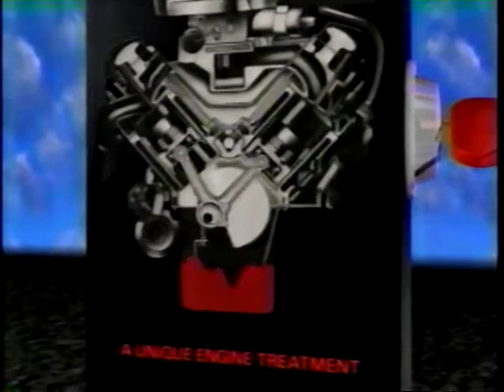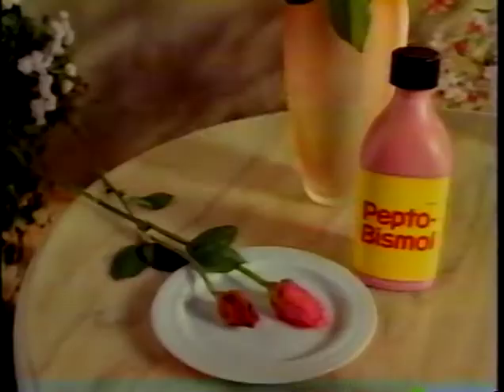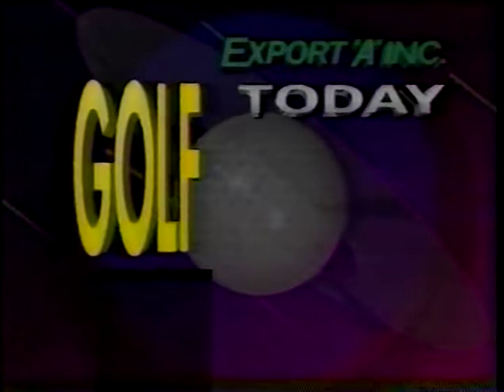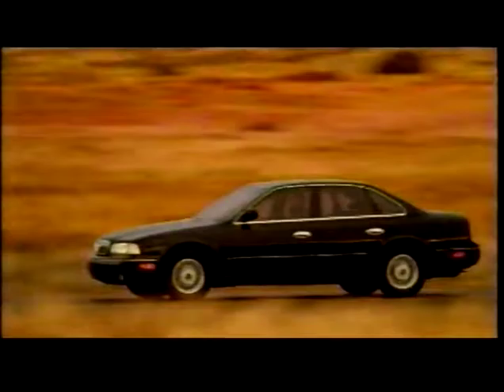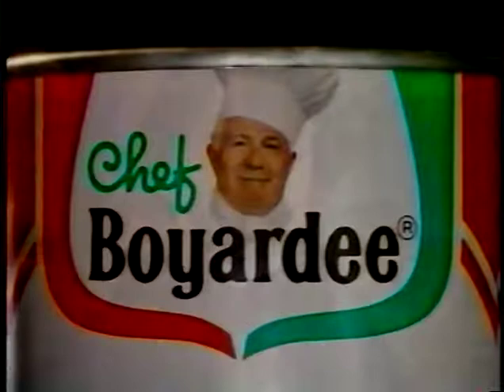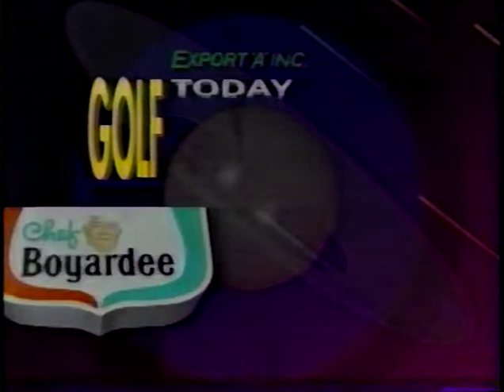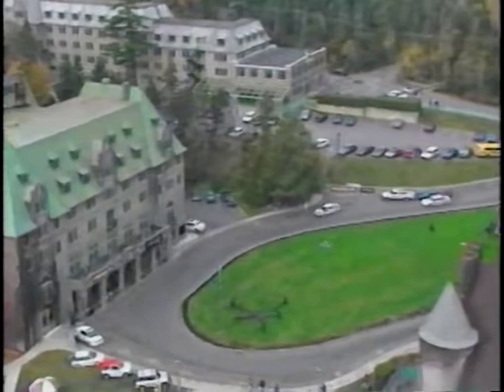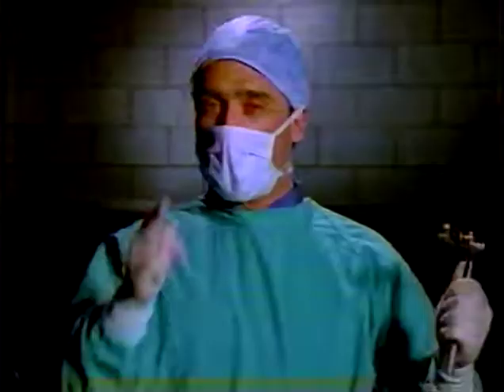VHS Vault: TSN Commercials, Vol. 2 (1994)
And here is the other part of the TSN commercials set from April 16, 1994.  This includes more openings and closings of some 90's segments the network broadcasted as well as some significantly-dated CGI in many ads.  Apologies for the fuzzy humming throughout most of the video.

Contents:
0:00 TSN bumper
0:10 Slick 50 engine treatment
0:40 Denver Hayes cotton pants at Mark's Work Wearhouse
1:11 Duracell
1:26 Speedy Auto Glass
1:41 Pepto-Bismol
2:12 Nissan Altima
2:27 Nissan Pathfinder
2:42 Foot Locker and Nike
3:13 Western Union
3:43 TSN Sportsdesk's promotional consideration provided by Columbia Sportswear Company
4:07 TSN bumper
4:17 Export 'A' Inc. Golf Today opening featuring the Canadian Tour, brought by Infiniti, Coors Light, and Perrier
6:15 Infiniti
6:45 Coors Light
7:16 Big Head iron golf club
7:31 Perrier
8:02 Canadian Holidays
8:32 Chef Boyardee
8:47 Crunch & Munch Light
9:03 Bullet High Roller travel cover
9:32 Pro Golf Discount
10:03 Promotion considerations brought by Reebok, Bollé, and La Mode
10:32 Export 'A' Inc. Golf Today brought by Canadian Holidays, Chef Boyardee, and Ultimate Golf Vacations Inc.
11:02 Export 'A' Inc. Golf Today closing with VO promo for the next episode
11:47 Presentation of Golf Strategies of Canada Inc.
11:55 The Production Partners logo
12:00 TSN Super Sunday promo
12:31 TSN bumper with World Cup '94 promo
12:41 Canadian Rally Championship brought by Michelin and Aerofoil
12:58 Michelin
13:13 Aerofoil
13:43 Michelin
14:00 BFGoodrich T/A
14:30 Wynn's Super Charge, Injector Cleaner, and Friction Proofing
15:01 Aerofoil